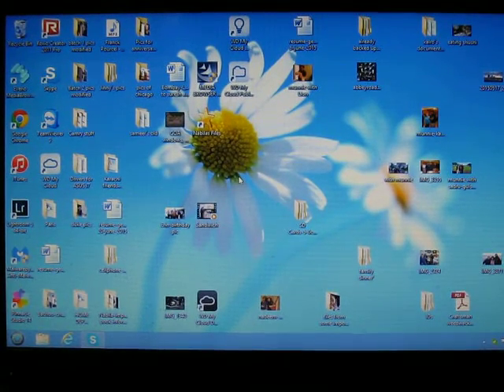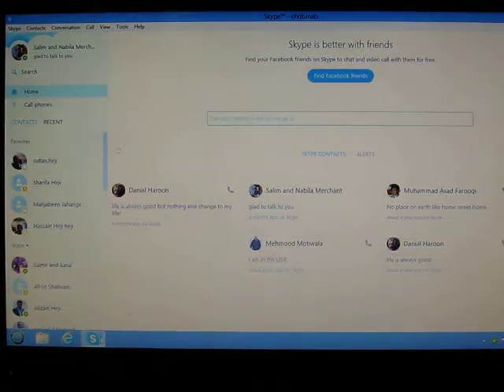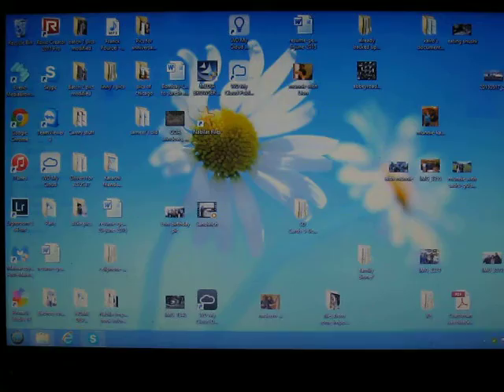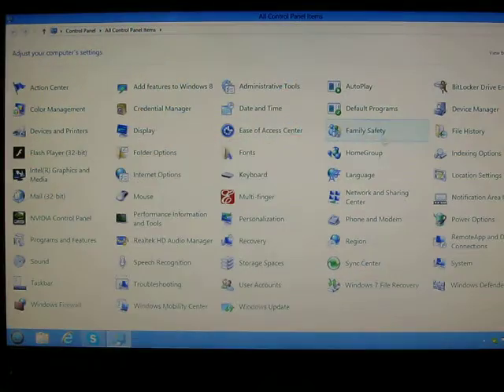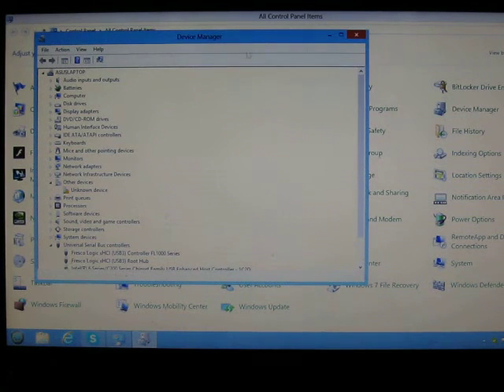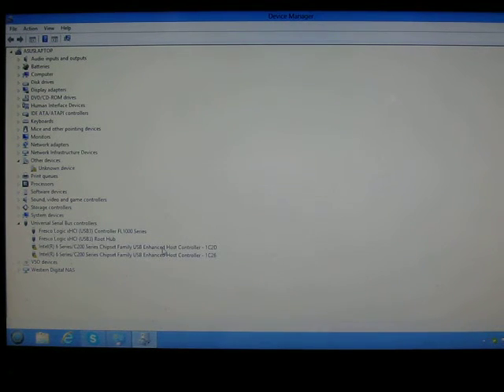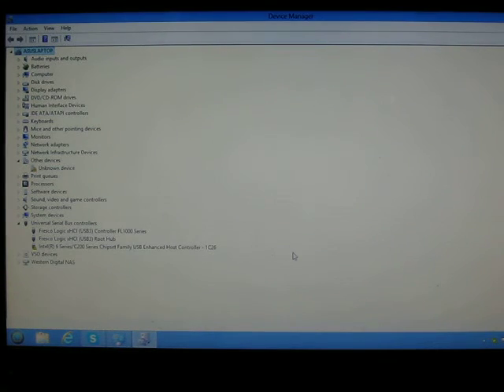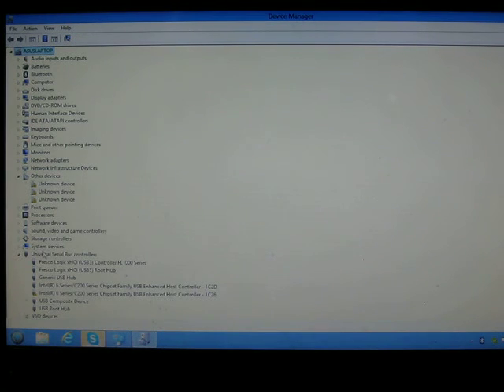Asus Webcam driver problem on laptop model N53S, webcam not detected on skype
Webcam driver problem on asus laptop model N53S , where the webcam does not work or is not recognized by Skype. Very easy fix.